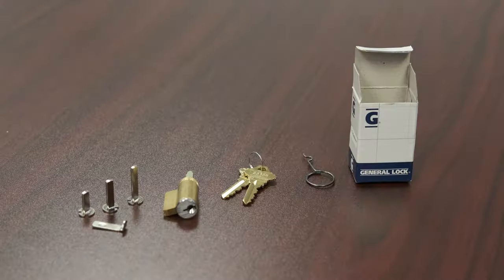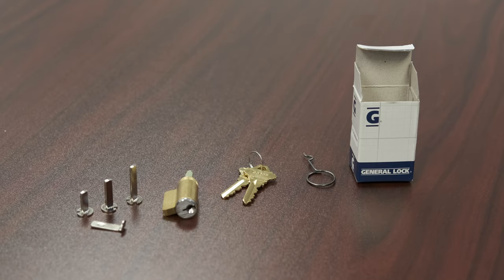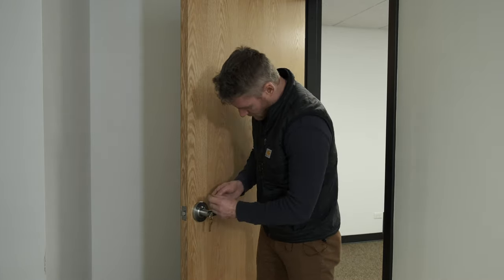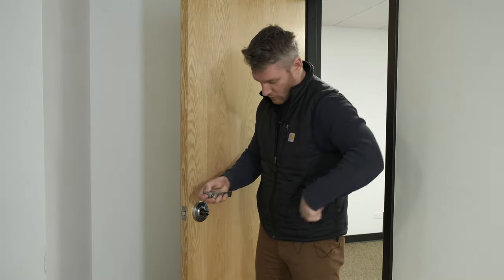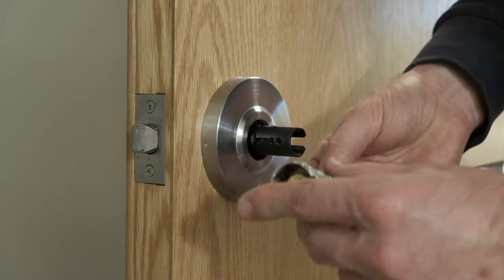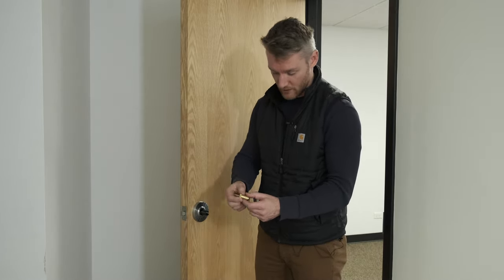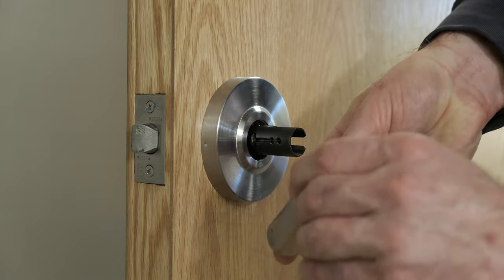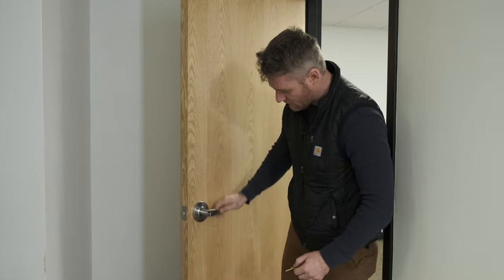How To Replace A Commercial Door Cylinder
We installed commercial doors throughout our office and in this video we wanted to show how to replace the cylinder after installation. This way we can use the same set of matching keys throughout all the doors and locks in the office space. As always please let us know if you have any questions or comments down below!

Heavy Duty Commercial Cylindrical Lever Door Lock

Gear used to film our videos:
-Camera